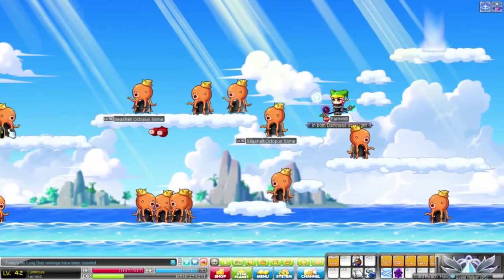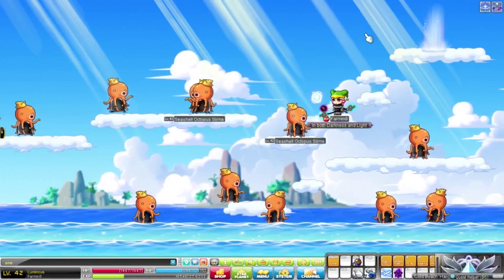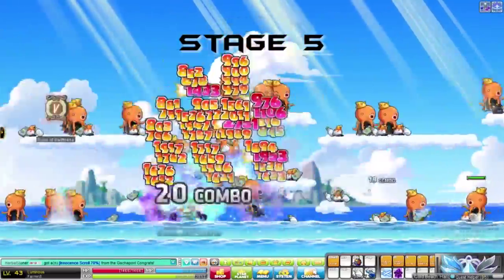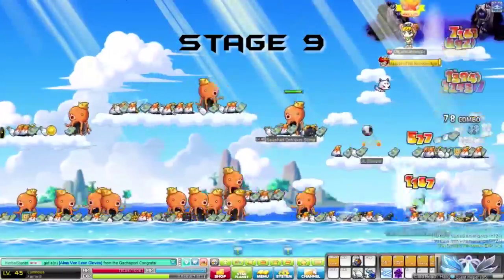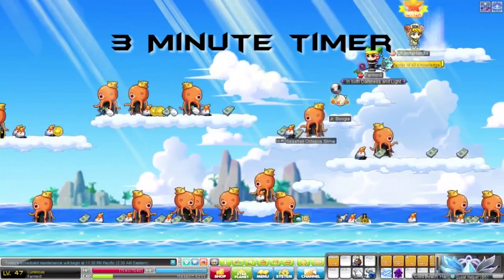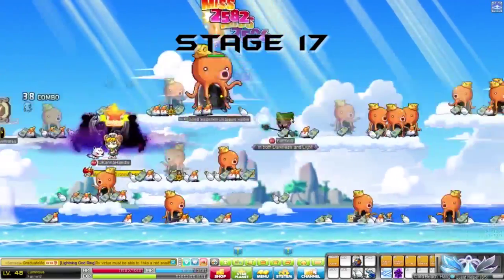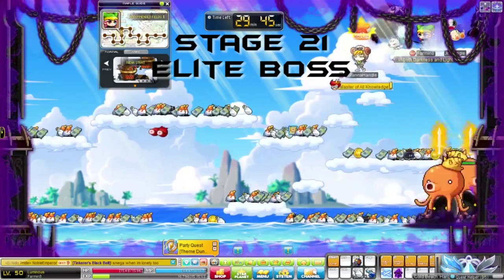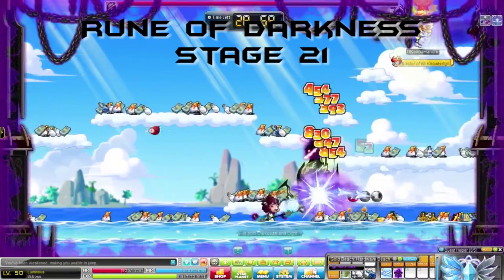Maplestory Elite Boss Farming Complete Explanation and Tutorial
This video covers the ins and outs of what elite bosses are, how to summon them, and what you can receive. An updated video is in the works to address patch changes to both GMS and EMS that affected Elite Bosses.

There are various tips & tricks throughout the video. Yes it is long but it covers a lot of information.